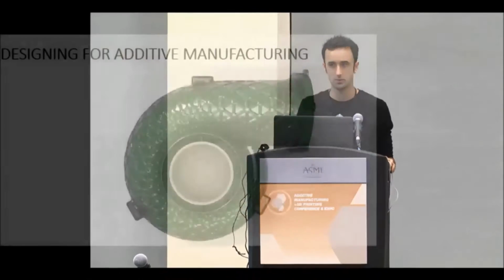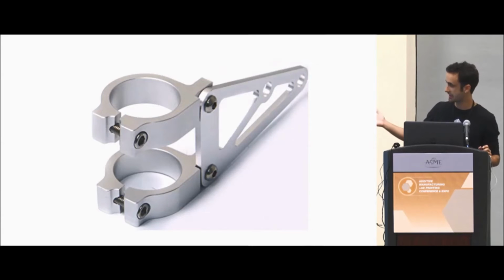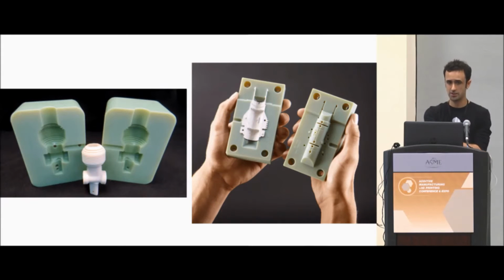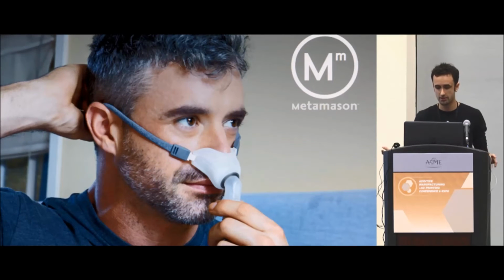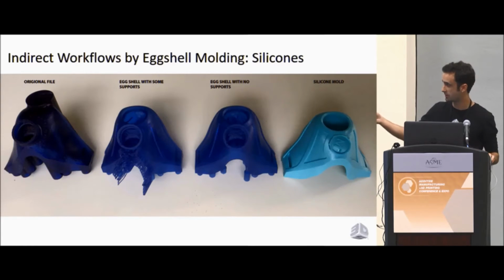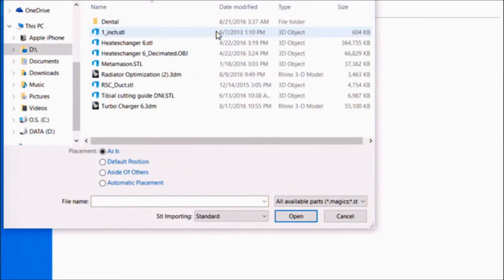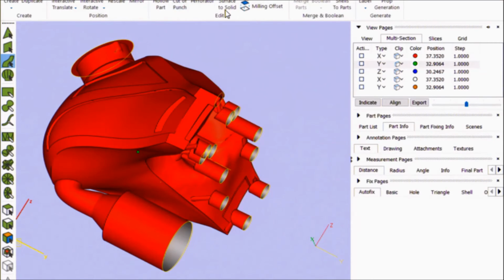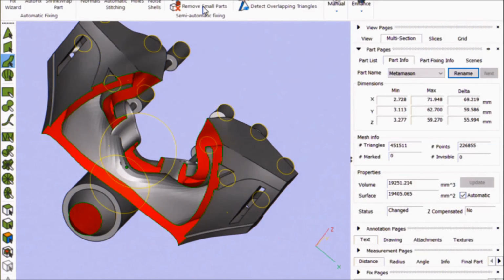Introduction to AM Design (Video 1 of 19)